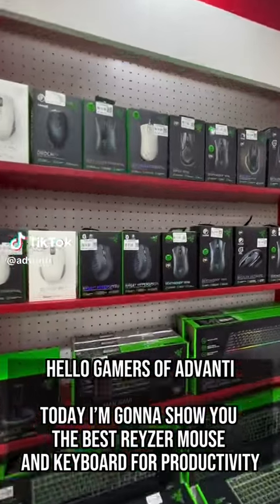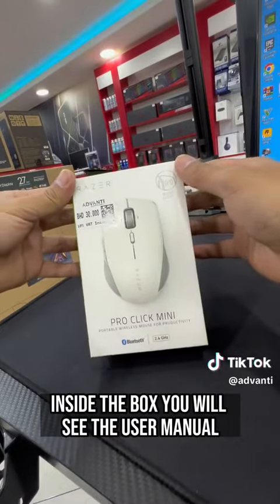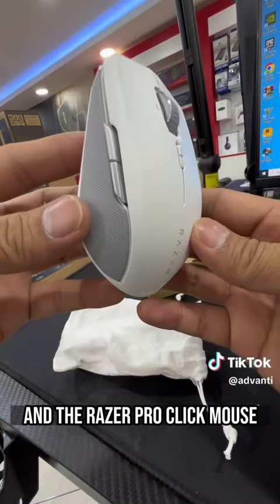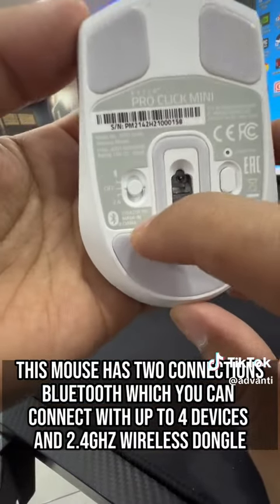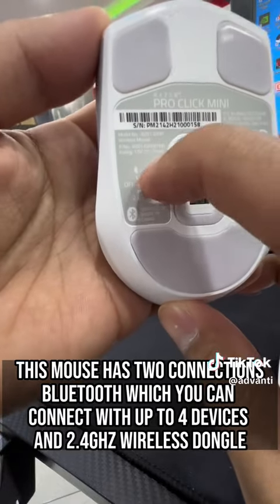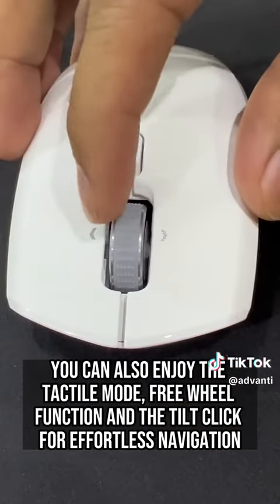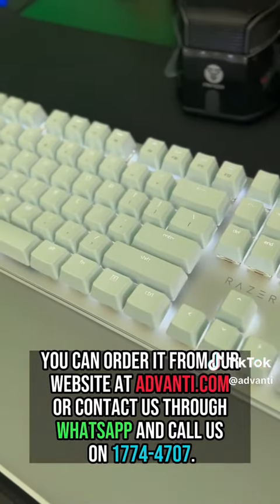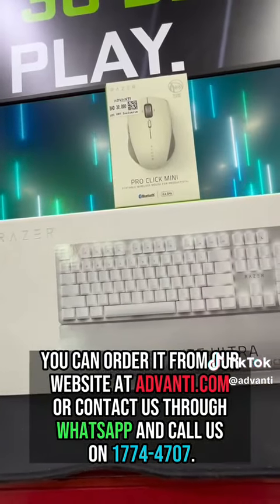Check out our Razer Pro Click Mouse And Pro Type Keyboard! 🖱 ⌨